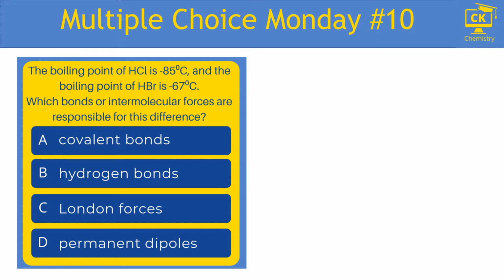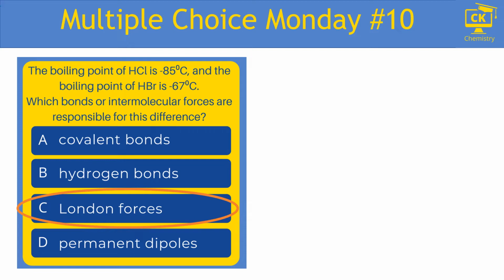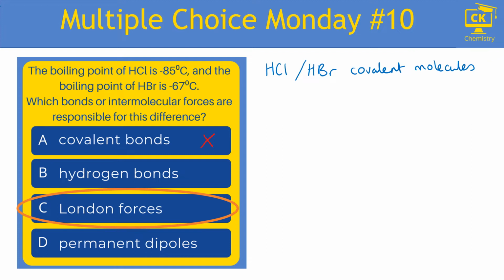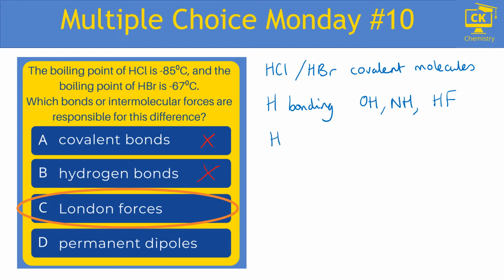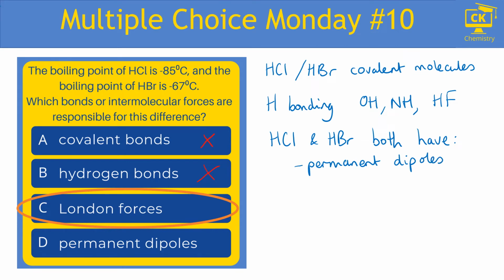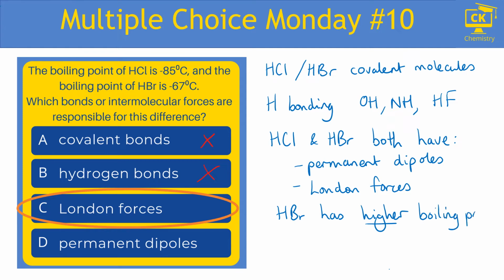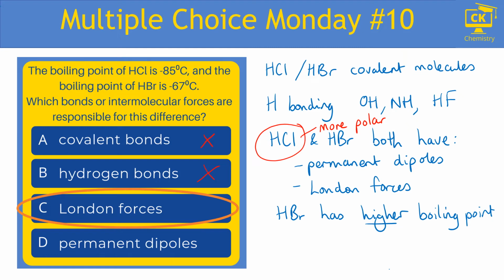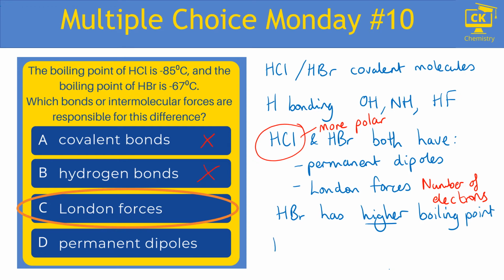Chemistry A Level multiple choice: bonding and structure (Multiple Choice Monday 10)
A Level chemistry bonding and structure - example muliple choice question (MCQ) with explanation of how to make predictions based on physical properties such as boiling point and conductivity.